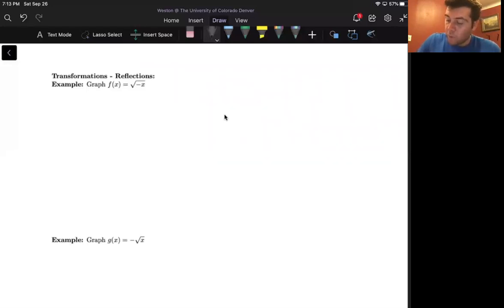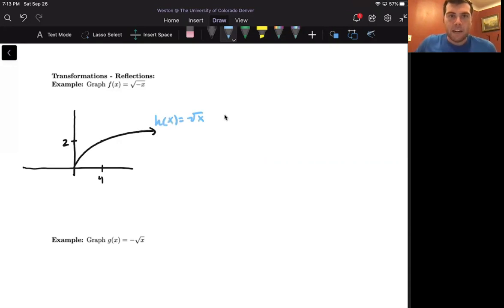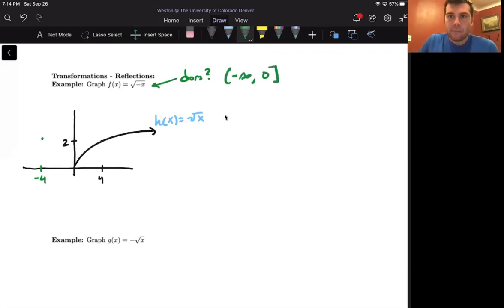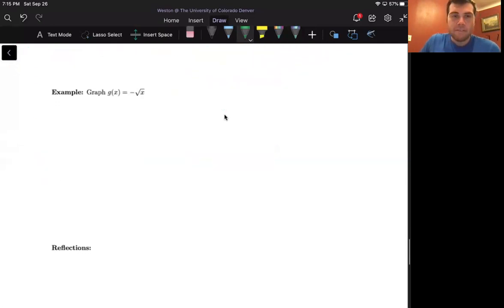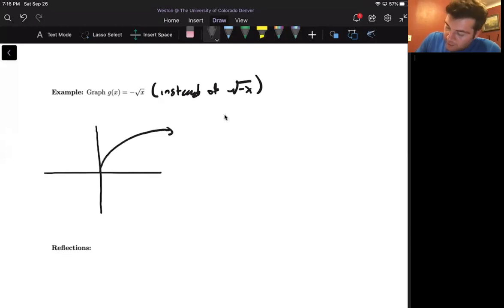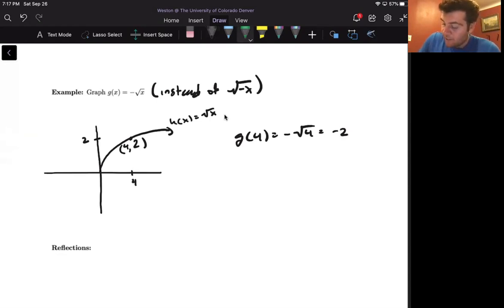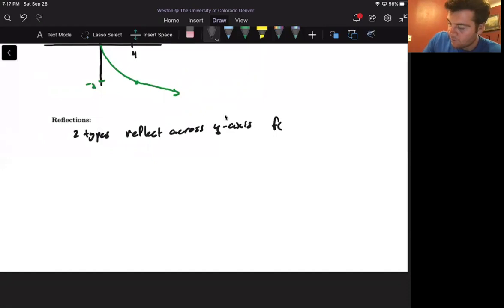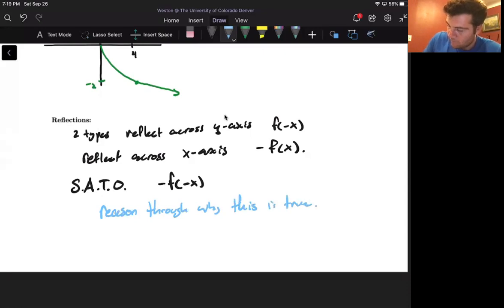Lecture 3.5c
Reflect on this chapter